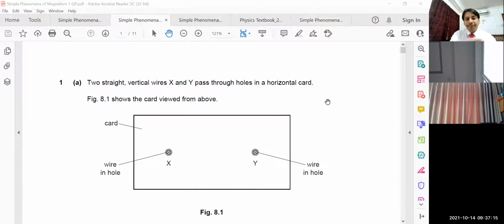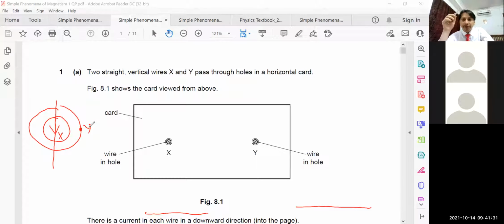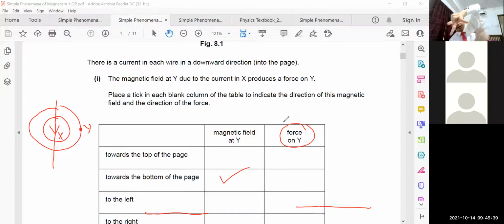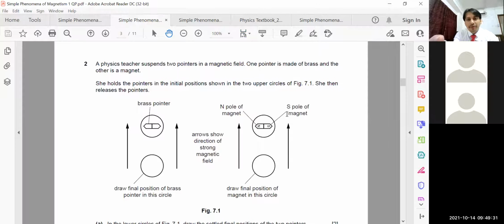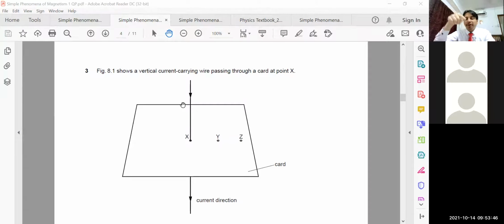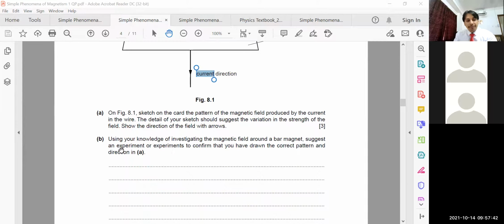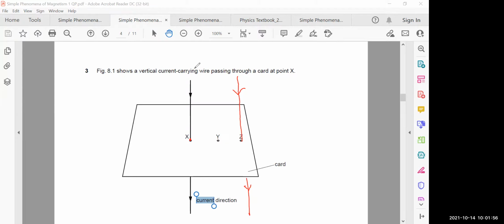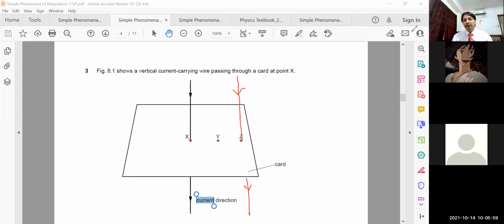Magnetic filed numerical Problems L 1 IGCSE PHYSICS